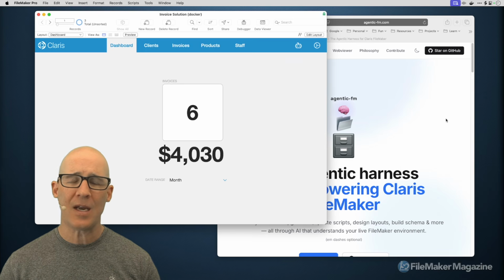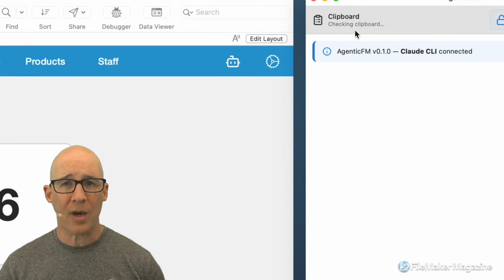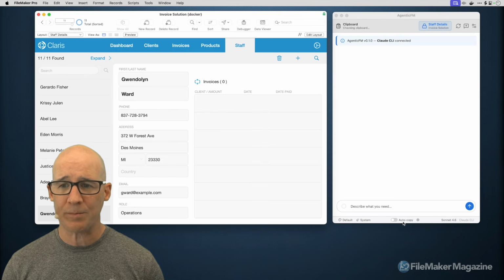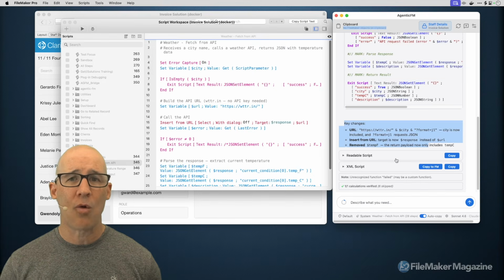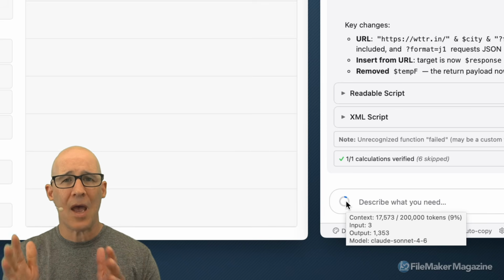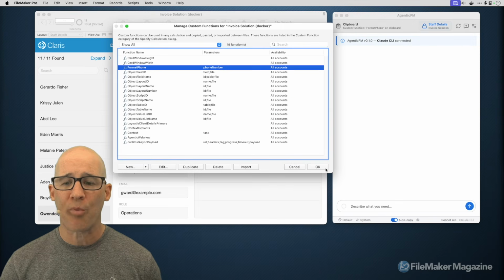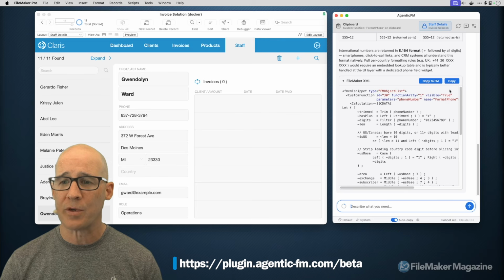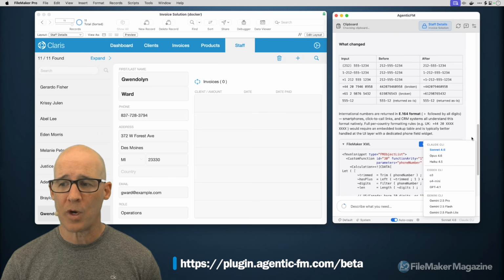I Haven't Written a FileMaker Script in 3 Months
I haven't written a FileMaker script by hand in three months — and after this video, you might not either.

In this video I introduce the Agentic FM plugin: a single button you drop into any FileMaker file that opens a fully baked-in agentic AI workflow right inside your solution. No separate server to run, no API keys to manage, no Cursor or VS Code in the way. Just FileMaker and an agent that already knows where you are in your file, what's on your clipboard, and what you're trying to build.

  What you'll see:
  • A live demo of the plugin running directly inside FileMaker Pro
  • Auto-context awareness — the plugin knows which table, layout, and script you have open
  • Clipboard awareness — copy a custom function or script and the agent already sees it
  • Switching between Claude, Codex, Gemini, and local Ollama models on the fly
  • Generating a working script (Fahrenheit → Celsius) without typing a single line of code
  • Modifying a custom function to handle international phone numbers — same flow
  • Locked context, fresh conversations, and how to manage your token window

Why this matters:

If you've been holding off on agentic programming, this is the easiest on-ramp for FileMaker developers I've seen. You stay inside the tool you already know, you keep your own coding conventions, and the agent does the boilerplate. You're not replaced — you're getting 90–95% of the way there, faster.

📦 The open-source harness (if you want to run the full server)

  Chapters (approximate):
  00:00 Intro — I haven't written a script in 3 months
  00:30 Live demo: the plugin button inside FileMaker
  02:00 Clipboard + connected CLI (Claude, Codex, Gemini, Ollama)
  04:00 Auto-Copy: how the plugin sees your current context
  05:30 Generating a script from a prompt (Celsius conversion)
  08:00 Custom function demo (international phone numbers)
  10:30 Token windows and context management
12:00 Beta access + agentic-fm.com
  13:30 Wrap-up

If you'd like to help shape this plugin — especially if you work in a language other than English (Spanish, German, Italian) — sign up for the beta and reach out. I'm specifically looking for FileMaker developers who already use a CLI agent like Claude, Codex, or Gemini.